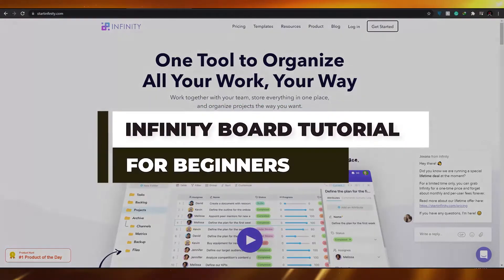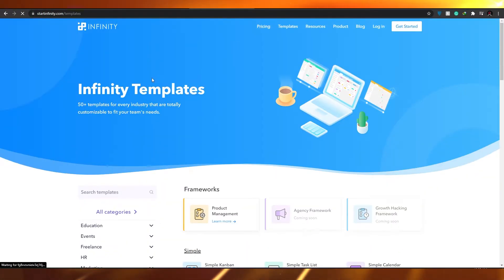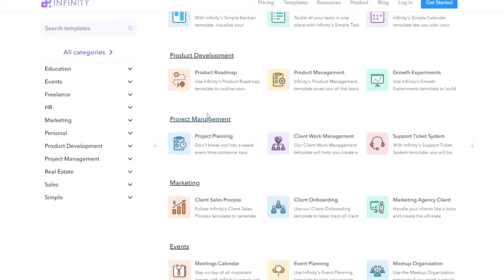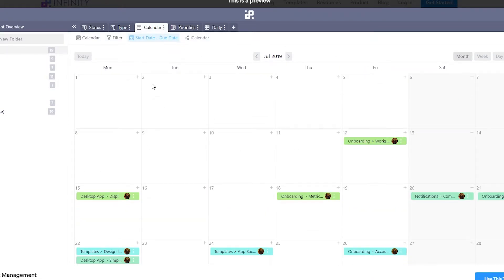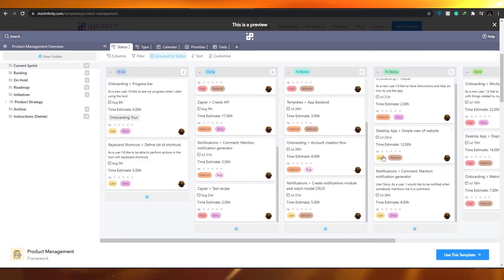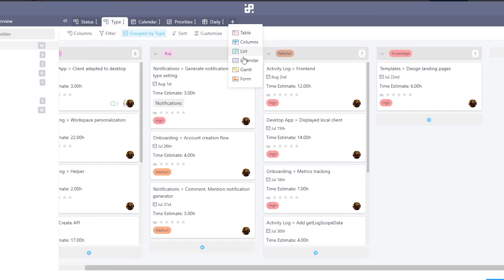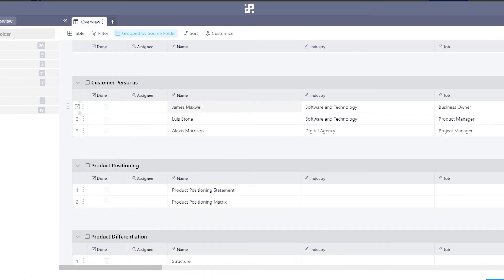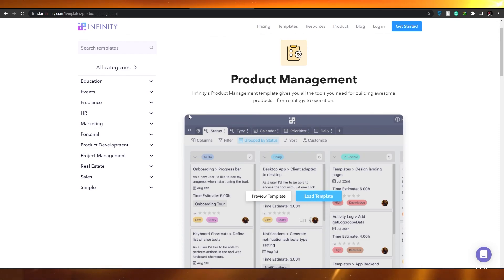Infinity Beginner Tutorial | Infinity Project Management Software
In this video, I show you how to use Infinity Board to manage your projects and company. So if you are a beginner I'm going to show you that Infinity board is the one tool to organize all your work.

Do you think this is better than monday or asana for project management? Let me know!